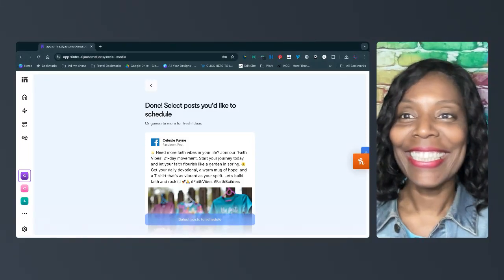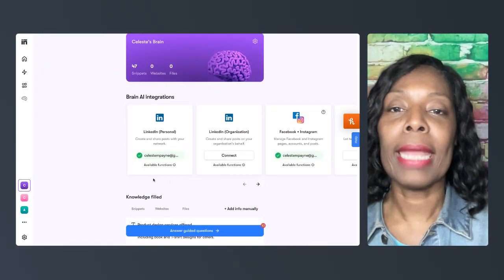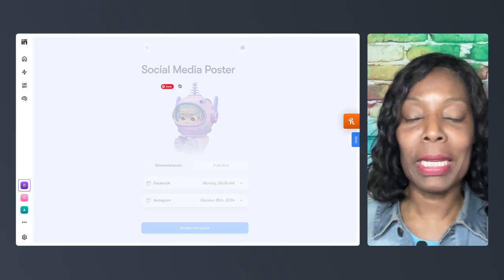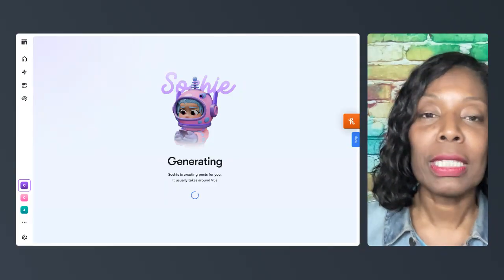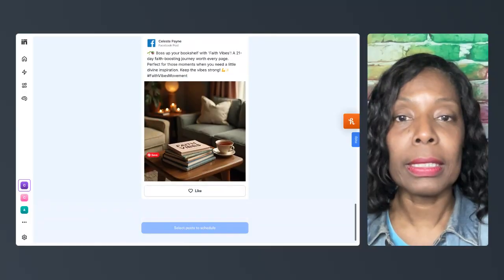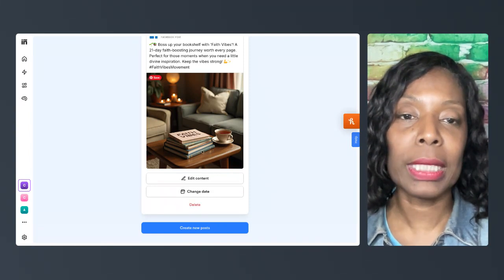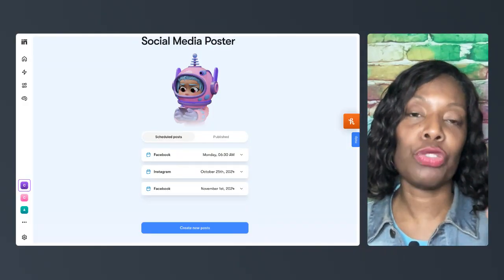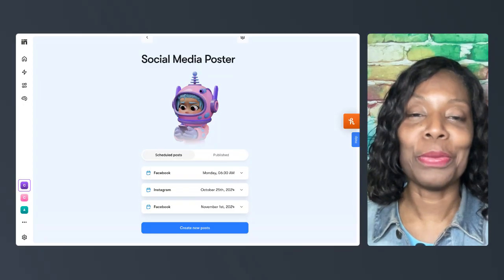How Sintra.AI Creates and Posts to Social Media for You in Minutes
In this video, we dive into the innovative features of Sintra.AI and how it can automates your social media content with ai, to facebook, instagram and Linked in  saving you time and effort.

- Sintra' Automations
- How to connect your Facebook, IG and Linked in Profiles
- How to upload  images or trigger AI images to be generated
- How Sintra suggest AI generated Captions
- How you can choose the AI generated posts you like, edit them and schedule them.

ALL in Minutes!